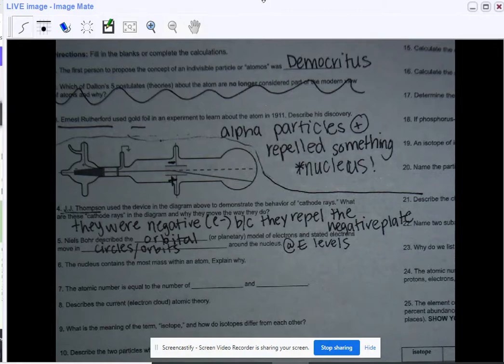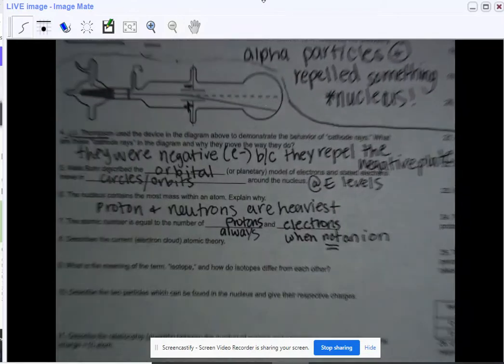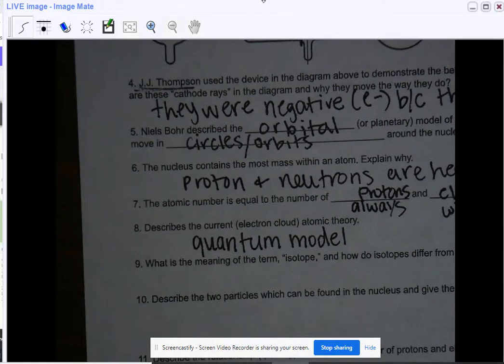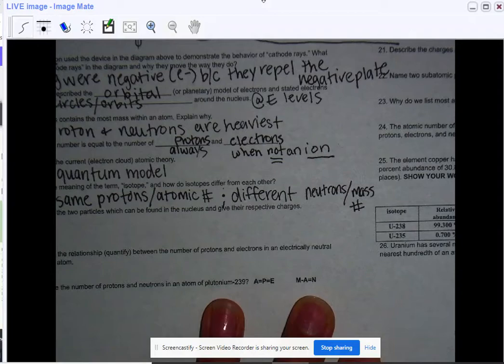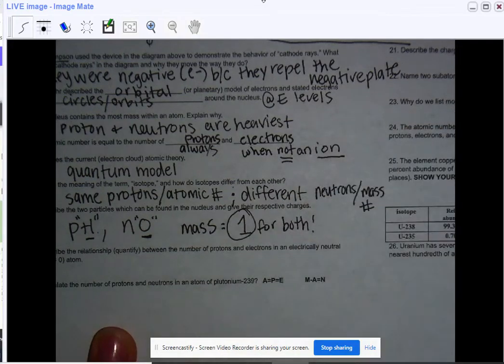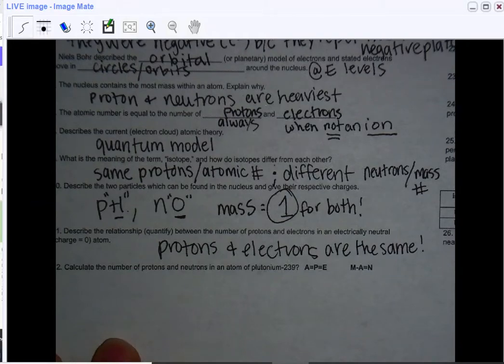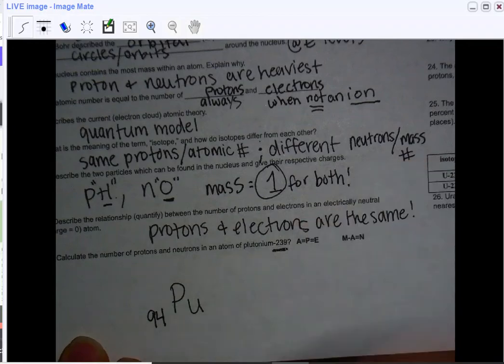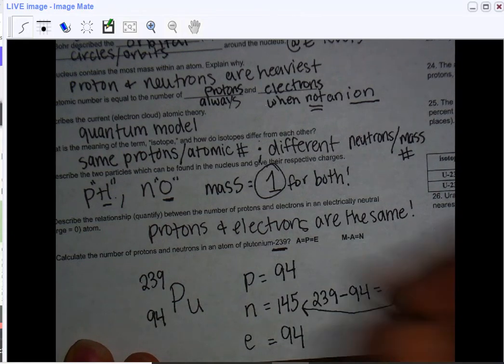Unit 2 Test Review Key Q.6-12